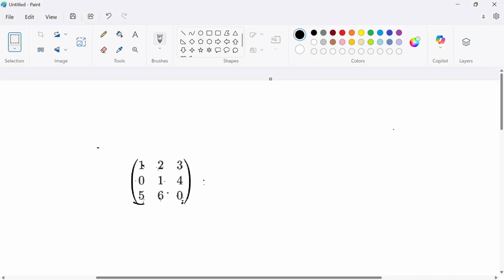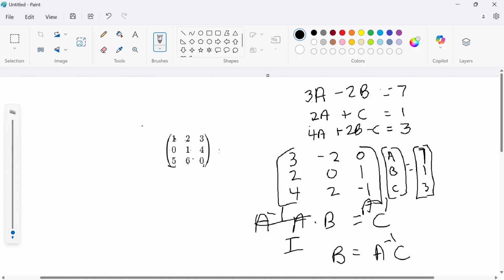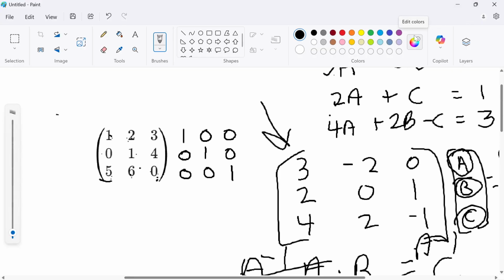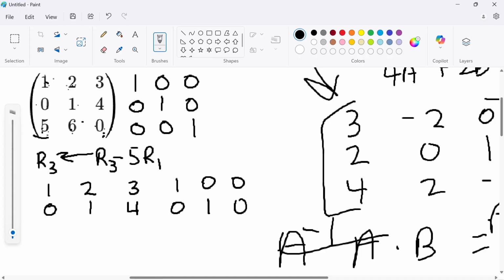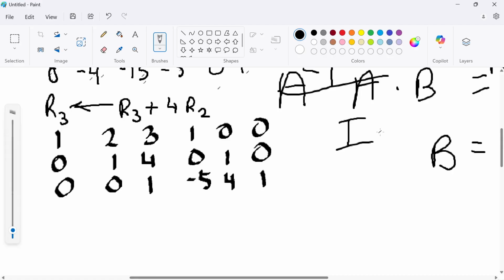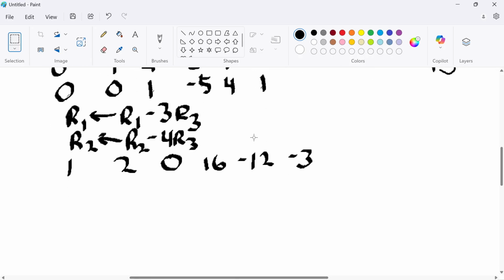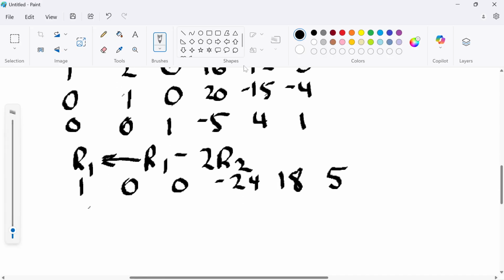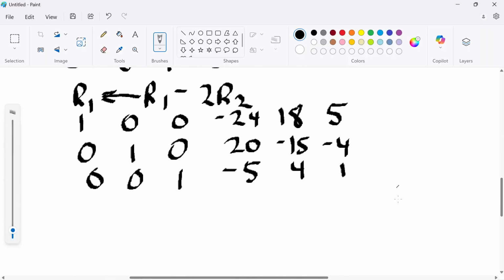Find the Inverse of a Matrix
Use Row Operations and the Identity Matrix